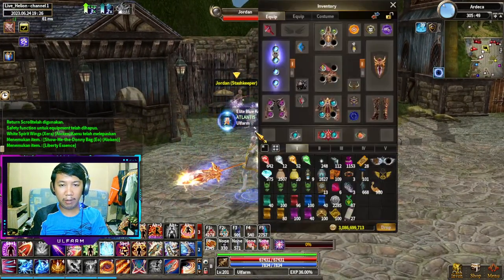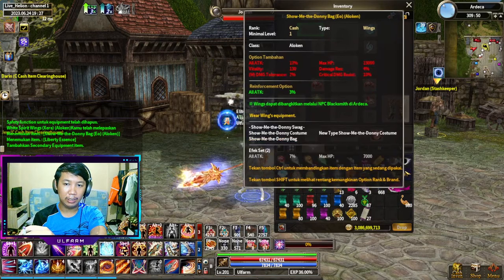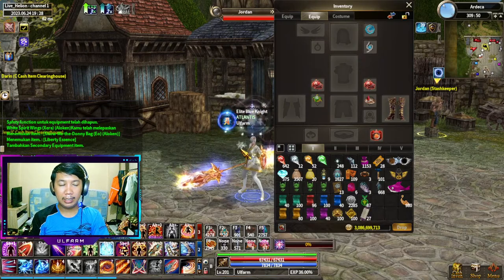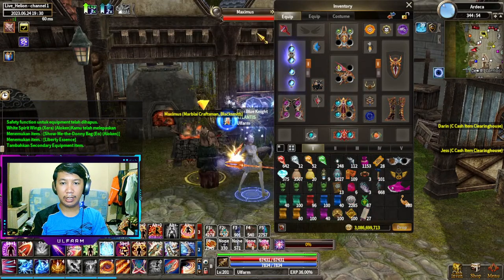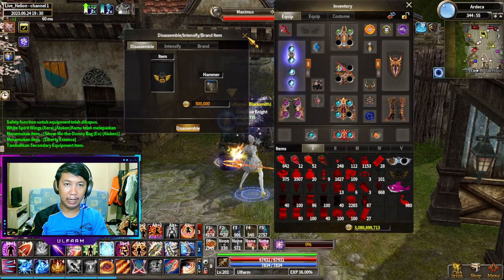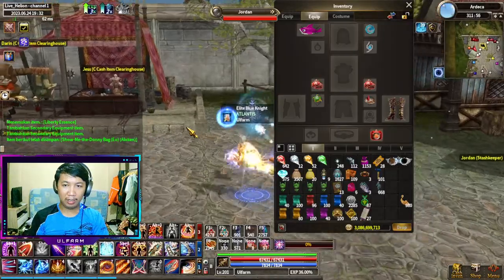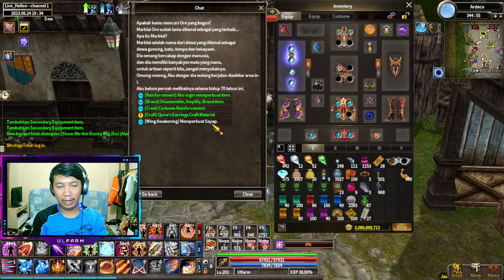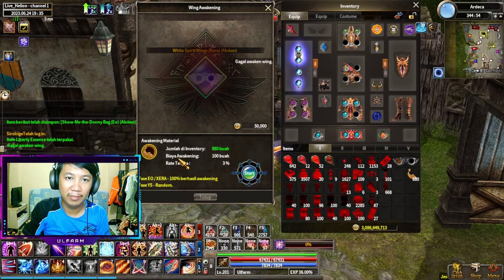Lytogame Dekaron - INDONESIA | WING AWAKEN | Ulfarm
GW MAU JELASIN WING AWAKENING & COBA2 NAEKIN KE YS NIH GES.

Spec PC :

CPU : Intel Core i3-12100F
VGA: Colorfull Geforce GTX  1650S 4GB
RAM: T-Force Dark Z Alpha DDR4 2x8GB 3600Mhz
Motherboard: Asrock B660M Pro RS
SSD : SSD M2NVME 256GB RX7
PSU : Aerocool Lux 550w 80+ Bronze
CPU Cooler : ID Cooling AURAFLOW X 240 AIO Water Cooling CPU Cooler

Monitor: Samsung 19 Inch
Mouse: Logitech G300
Keyboard: Rexus Legionarz MX5.1
Headset: dbE GM190 7.1